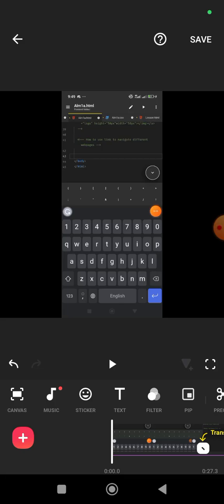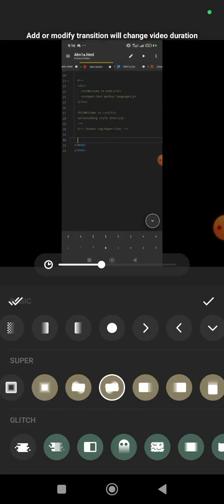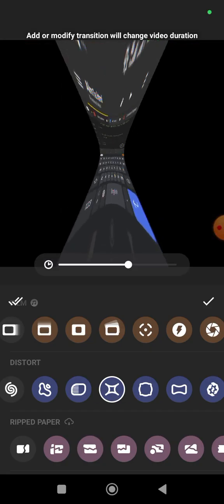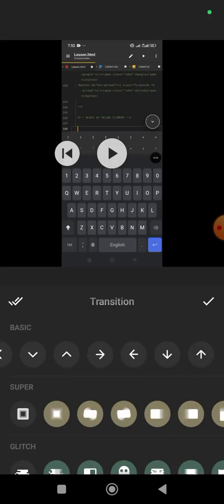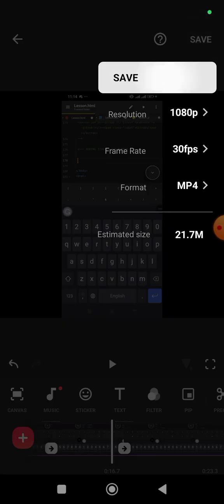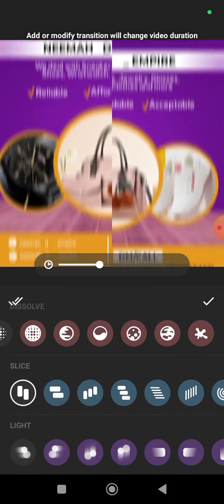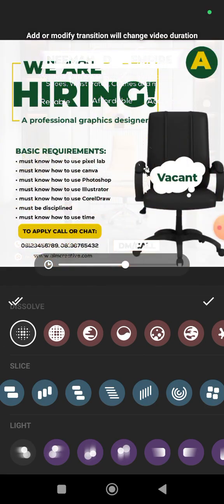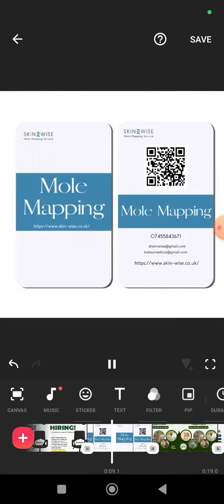InShot Beginner Tutorial 2026 | Step-by-Step Guide to Edit Videos Like a Pro on Your Phone 5